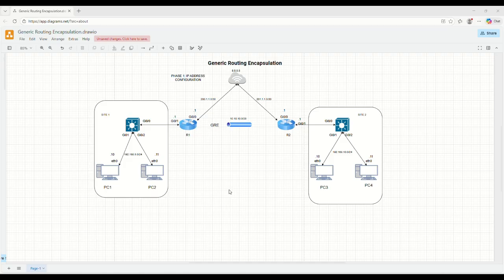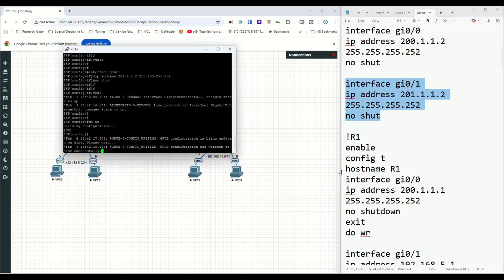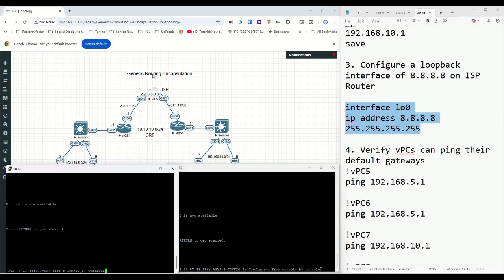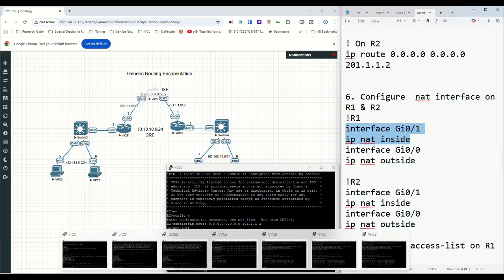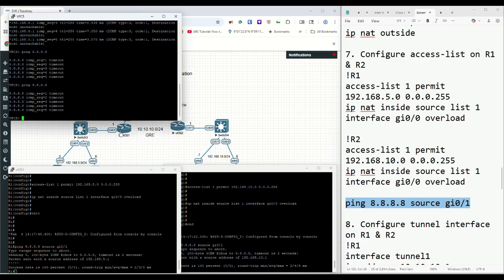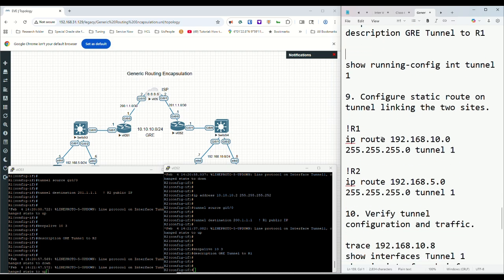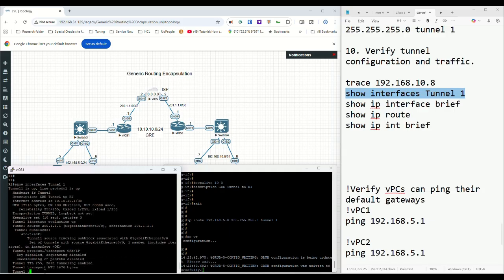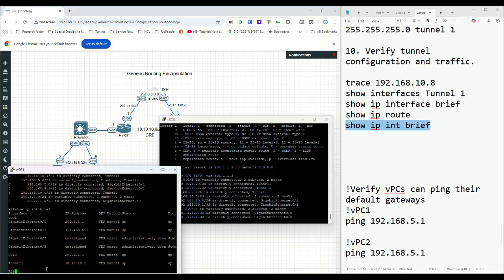IT professionals building enterprise networking skills Made with Clipchamp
In this hands-on networking lab, I demonstrate how to design and configure a site-to-site Generic Routing Encapsulation (GRE) tunnel between two remote networks over an ISP, using Cisco routers.

The tutorial walks through IP addressing, default routing, NAT/PAT configuration, GRE tunnel setup, and static routing, followed by real-world verification and troubleshooting using industry-standard commands.

Network design and IP planning

Router and end-device IP configuration

NAT inside/outside and PAT using ACLs

GRE tunnel creation and verification

Static routing across GRE tunnels

Connectivity testing with ping and traceroute